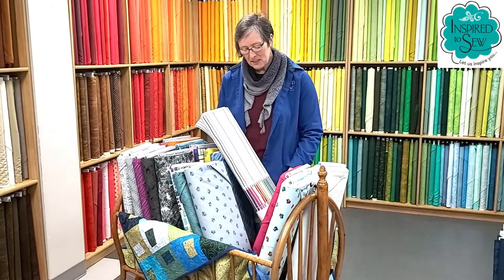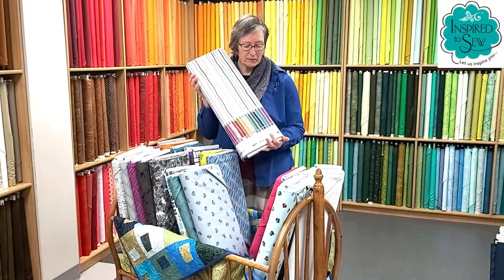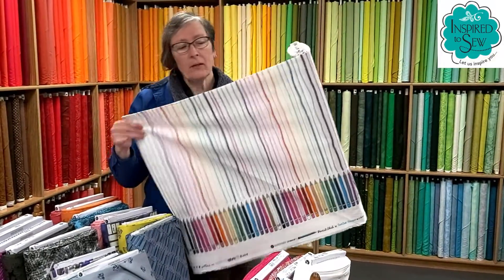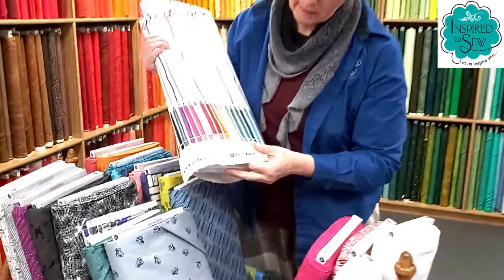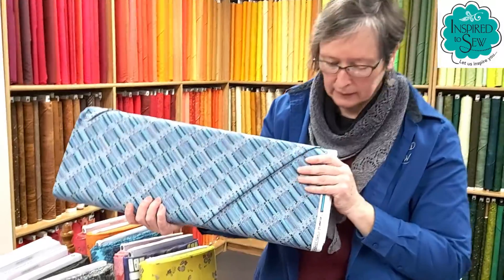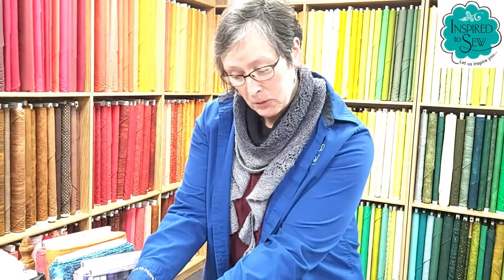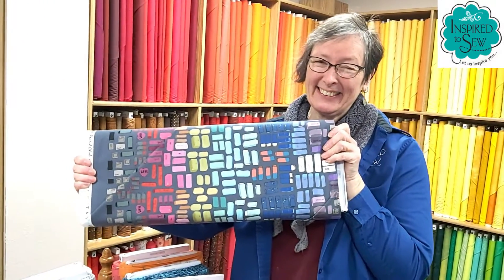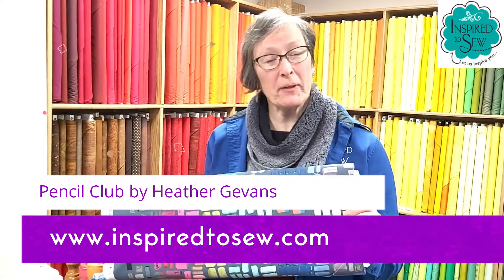New Fabric Alert - Pencil Club By Windham Fabrics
New Fabric Alert - Pencil lovers unite! From the earthy, woody smell of a newly sharpened pencil to the fact that some of us have "favorite" erasers, Pencil Club by Heather Givans is an homage to the eight-year-old collector in all of us.

Found in this brightly colored 20-piece collection are piles of pencil shavings just too cute to throw away and rows of pencils and erasers organized by color with rainbow stripes. Full of bright color and a welcoming spirit, Pencil Club coordinates seamlessly with basics JOT and Artisan Cotton.